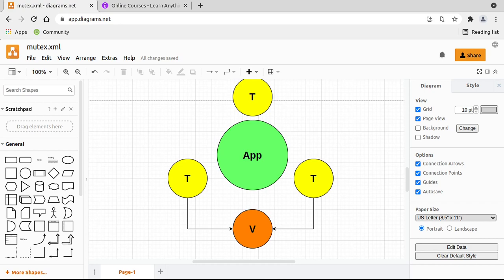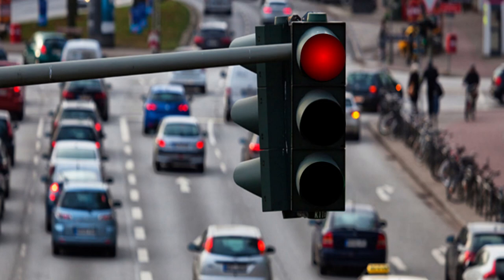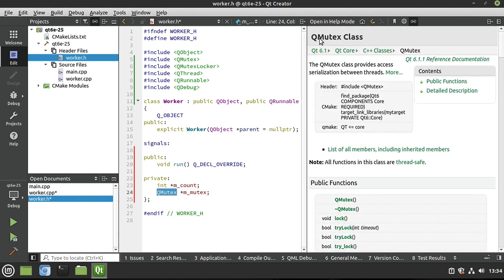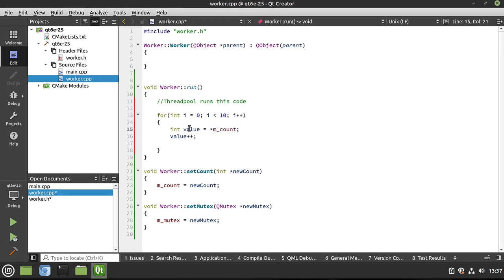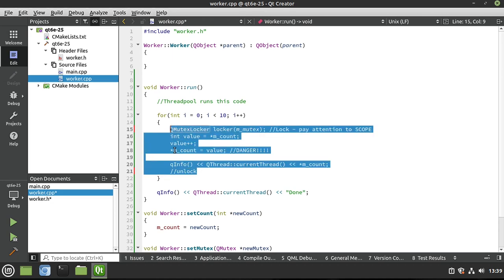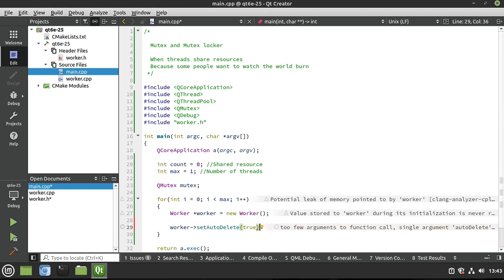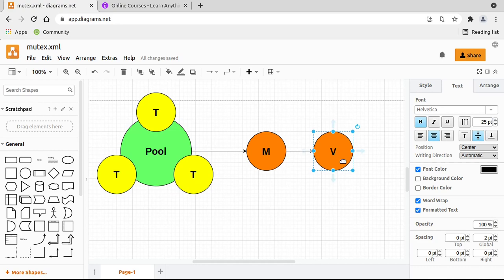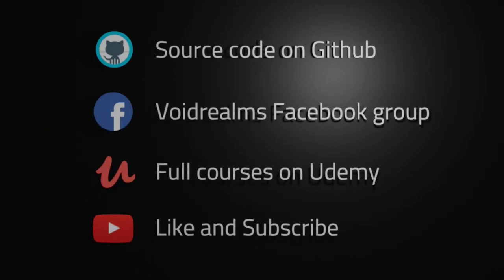Qt 6 - Episode 25 - Sharing resources between threads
In this video series we will cover Qt 6. In this episode we will look at using a variable between multiple threads using a mutex or specifically QMutex and QMutexLocker.

Intro: (0:00)
Solution: (1:44)
Creating a QRunnable: (3:11)
Code in Main: (10:32)
Testing: (14:58)
Outro: (17:46)